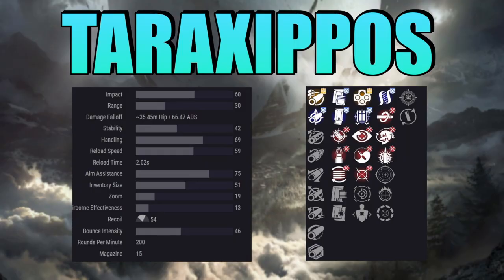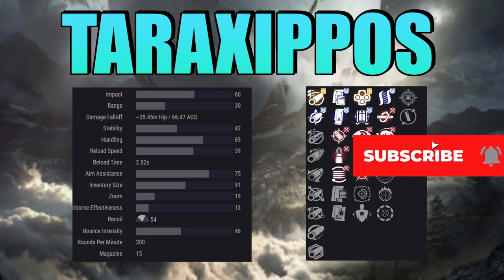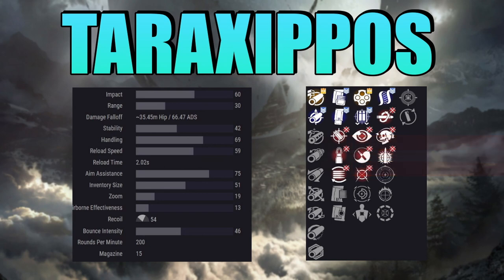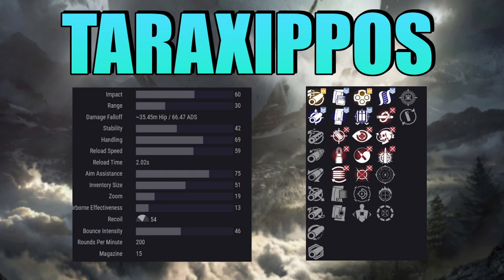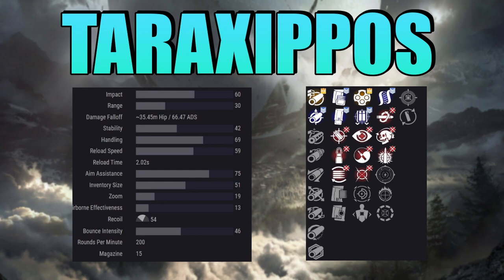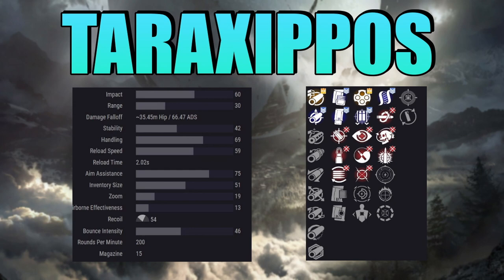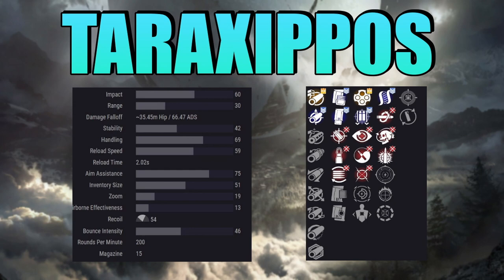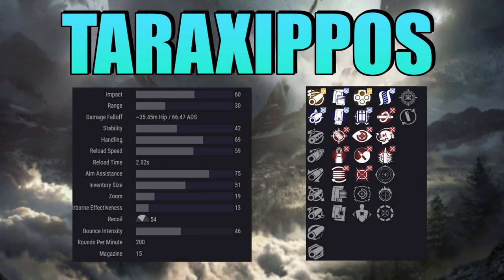🤯THE TARAXIPPOS IS GREAT! THE NEW MIDA MULTI-TOOL | DESTINY 2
Taraxippos will be obtainable from participating in Season of Defiance’s Guardian Games event. You can get one for free by progressing through the Best in Class quest received from Eva Levante in the Tower.